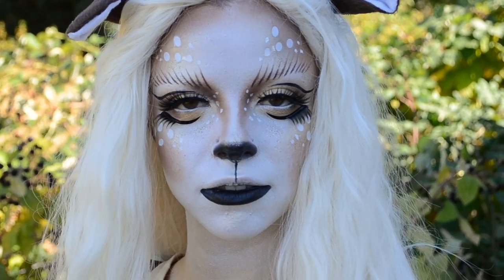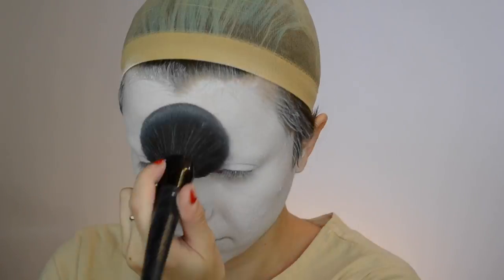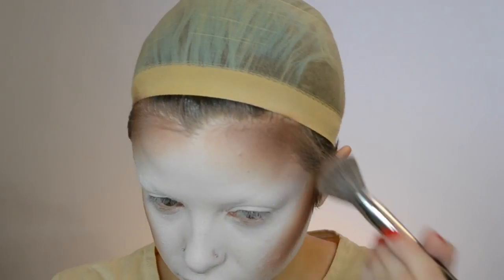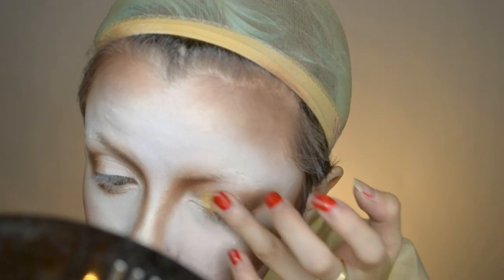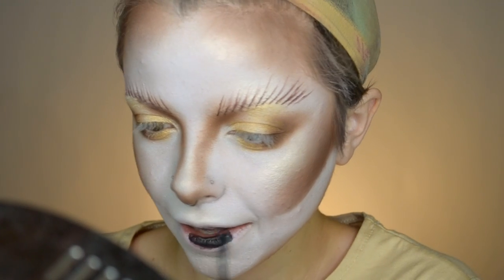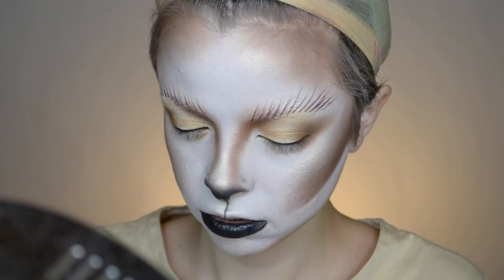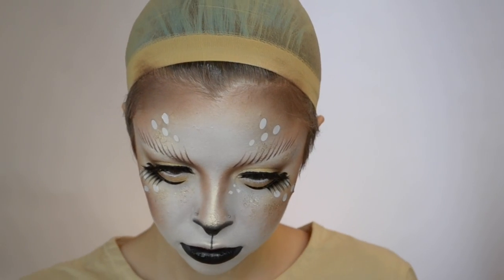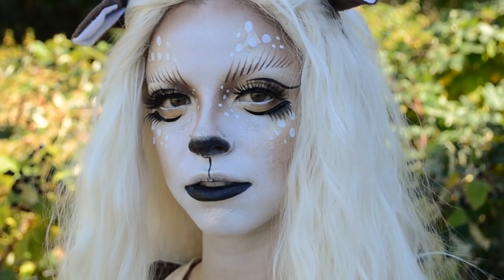Deer Makeup Tutorial - Spirit Halloween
Prance into Halloween in this majestic Deer makeup!

Thank you to Kimberly (aka ColourCreep) for creating this fancy fawn look!